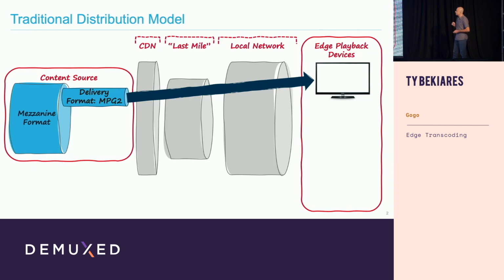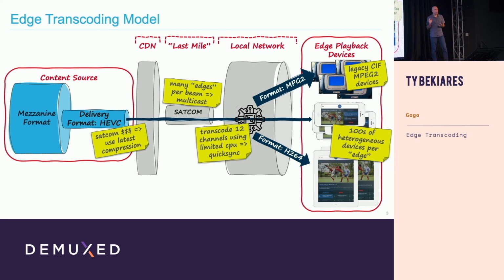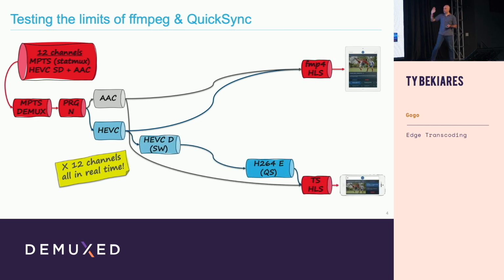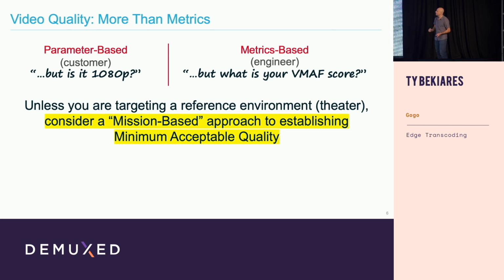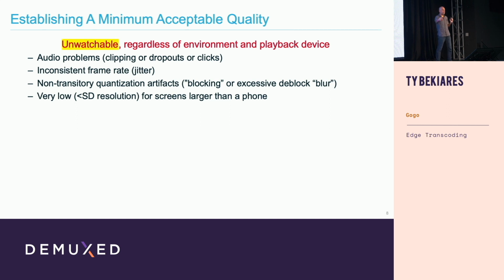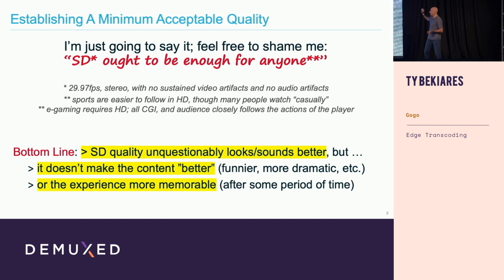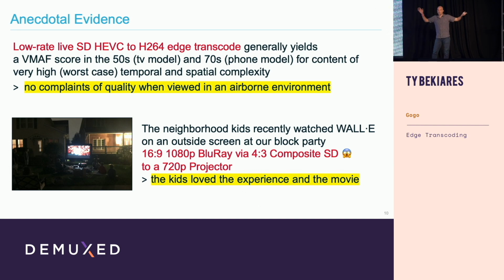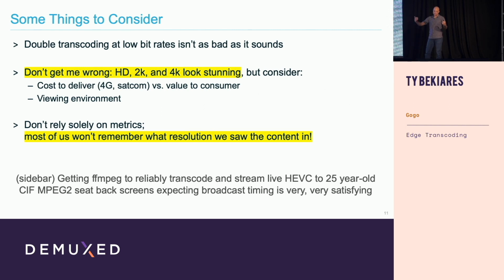Ty Bekiares - Edge Transcoding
Satellite bandwidth to planes, trains, (and automobiles? or maybe ships) is super expensive. Codecs like AV1 and HEVC can provide real financial benefit for satellite transport of live TV. It can be challenging, however, to deliver state-of-the-art when, at the far end, you must ultimately provide service to devices which aren't part of your closed system (e.g., customer phones, tablets, laptops and/or embedded screens which may be years or decades old).

Edge transcoding (e.g., on a plane) may not win you any video quality awards, but it can significantly lower operating costs and put your technology roadmap back in your own control.

At Gogo, we multicast live TV using HEVC over our satellite network. On-board each plane, we transcode 12+ channels to H264, MPEG2 (and pass-through HEVC) to provide compatibility with every variant of embedded and end-user devices. All of this is done using ffmpeg + vaapi.

When AV1 comes of age, we can migrate to AV1 from HEVC without worry of breaking compatibility with existing customer and embedded devices.